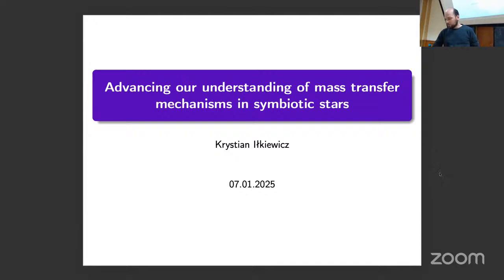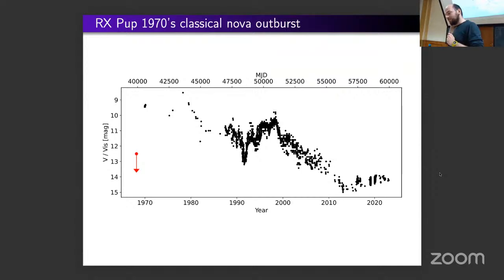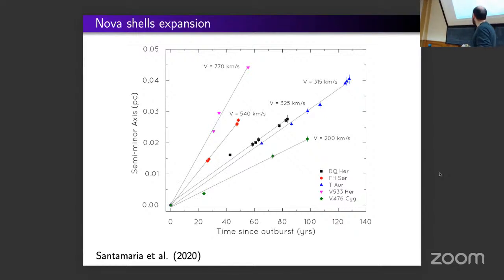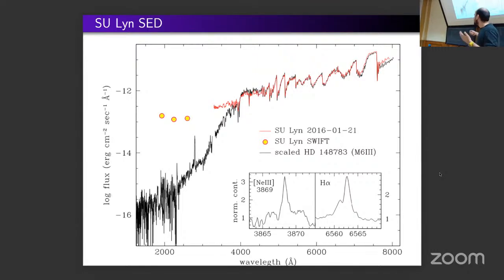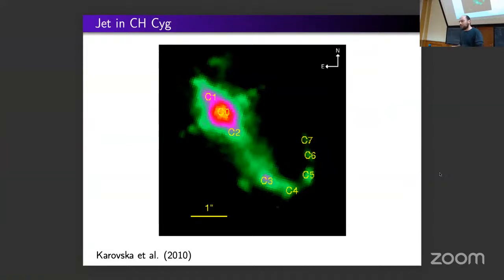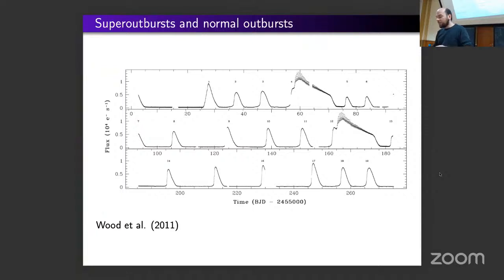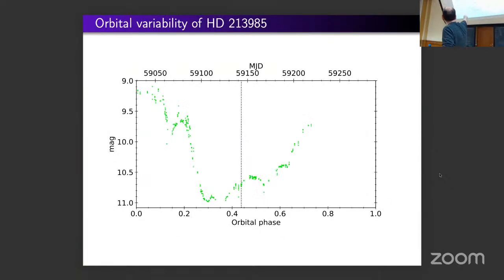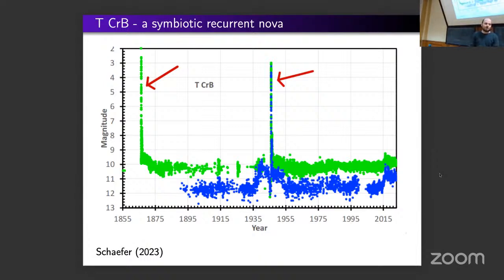Astronomical Observatory Tuesday Seminar 7 Jan 2025, Krystian Iłkiewicz (NCAC PAS, PL)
Krystian Iłkiewicz
NCAC PAS, PL

Title:
Advancing our understanding of mass transfer mechanisms in symbiotic stars.

Abstract:
Accretion is a fundamental astrophysical process that governs the evolution of many astrophysical objects. Symbiotic stars - interacting binaries where a white dwarf accretes material from a red giant companion - pose a significant challenge to our theoretical accretion models. Specifically, a discrepancy exists between the observed populations of symbiotic systems and predictions from population synthesis models, casting doubt on our understanding of mass transfer and its role in shaping the evolution of symbiotic stars and related binaries. This talk will explore recent developments in the study of mass transfer in symbiotic stars which could help us refine the models of binary evolution.